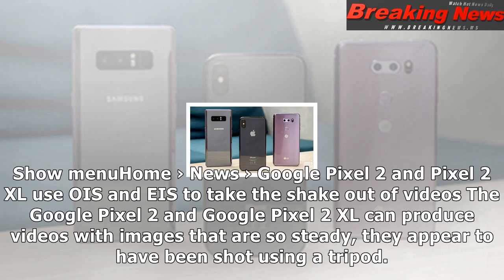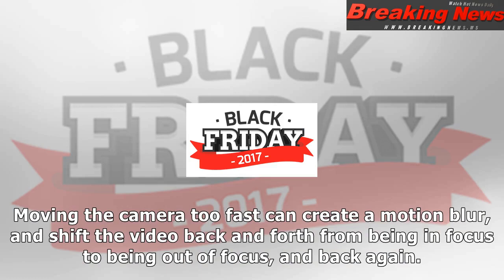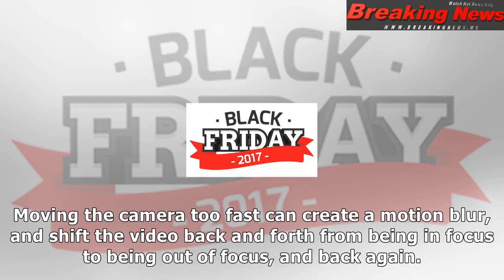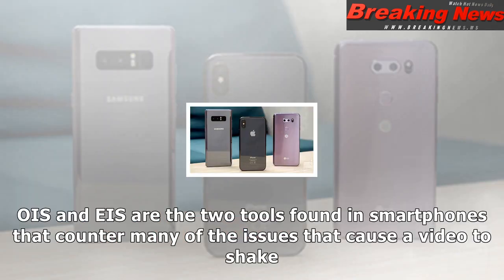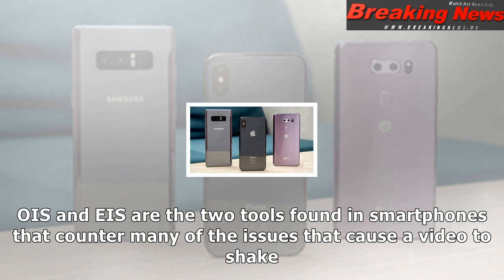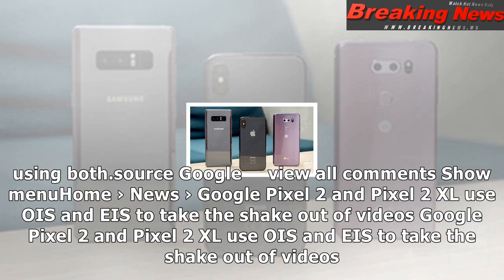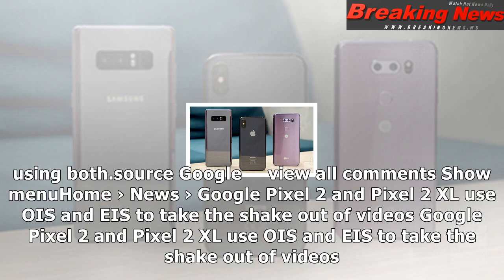Google pixel 2 and pixel 2 xl use ois and eis to take "the shake" out of videos